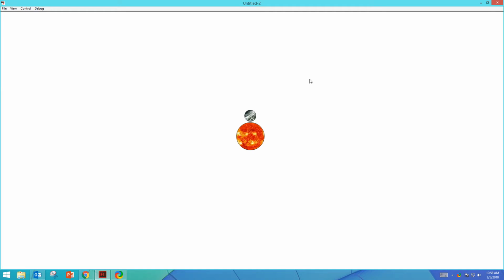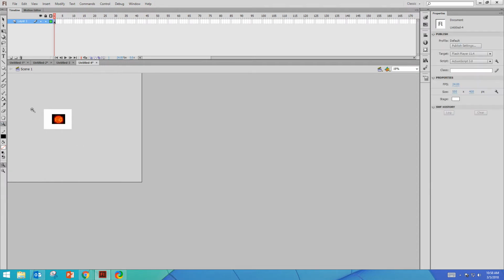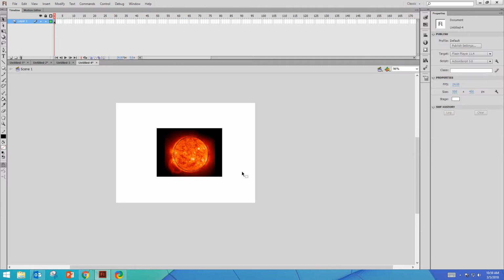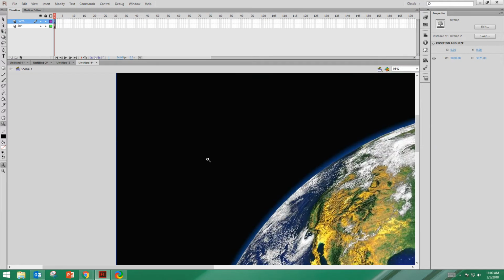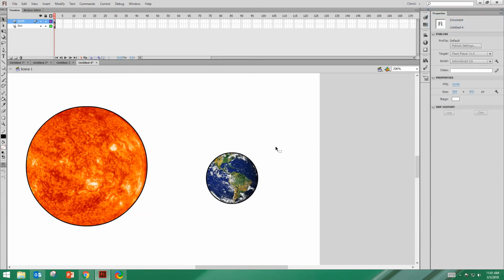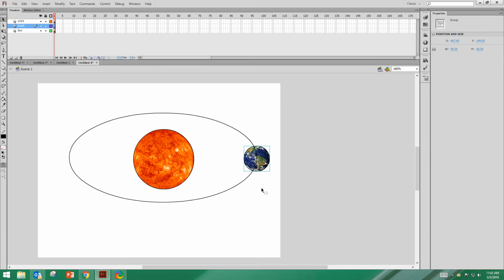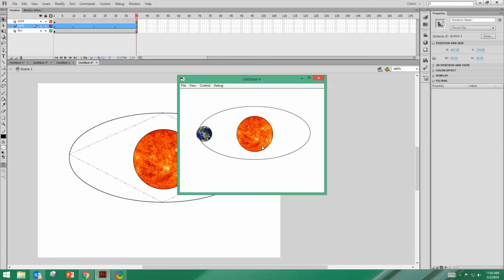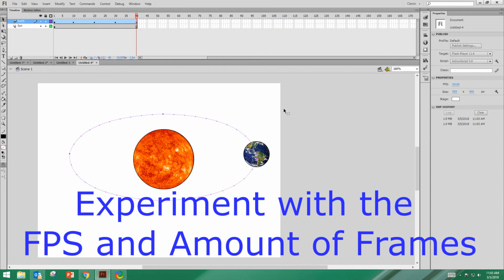Flash Project 3: Solar System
Creating a Solar System in Adobe Flash CS6 using Motion Tweening